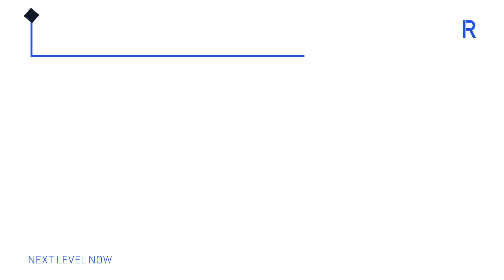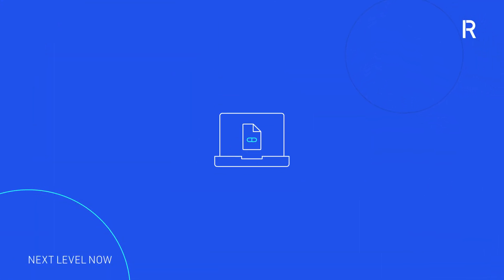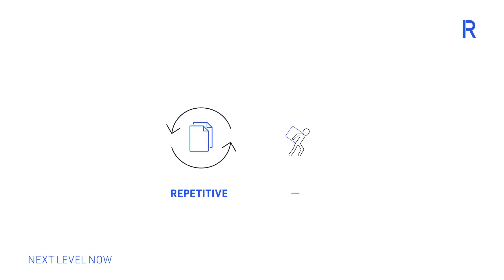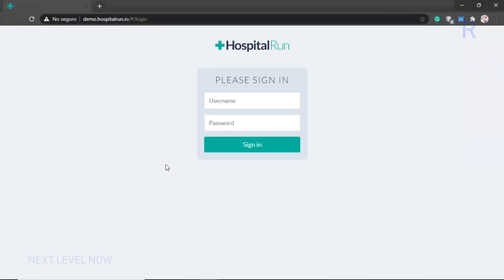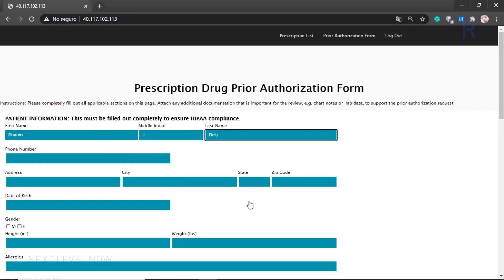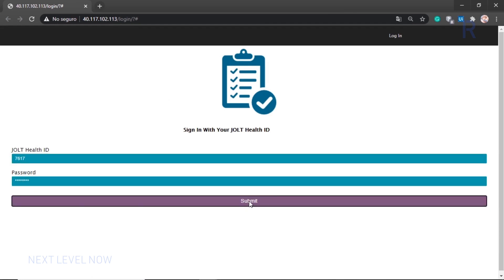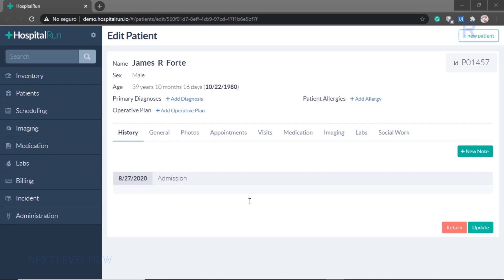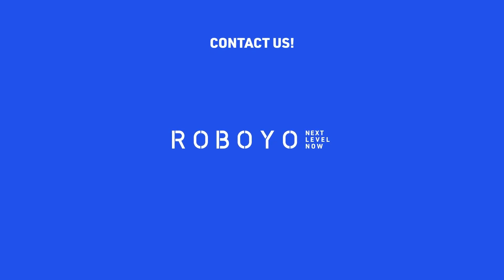EHR Prior Authorization Automation | RPA Healthcare Demo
RoboticProcessAutomation can help automate some of the most cumbersome and time-consuming tasks in healthcare. In this demo, you'll see how automation helped remove the manual data entry and sped up the prior authorization process using UiPath, creating a more streamlined and efficient process to help doctors, nurses, and admin staff focus on patient care.

If you want to learn more about how your organization can deploy software robots to automate repetitive, mundane, error-prone processes,